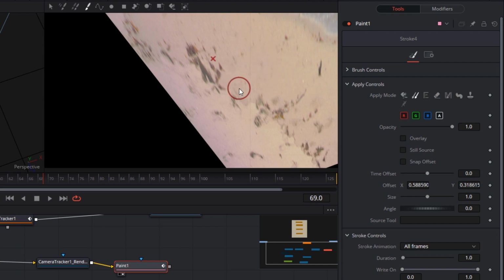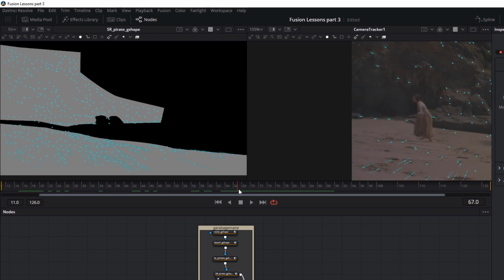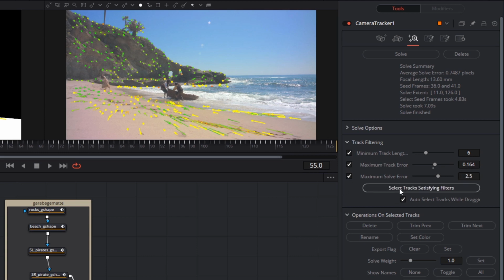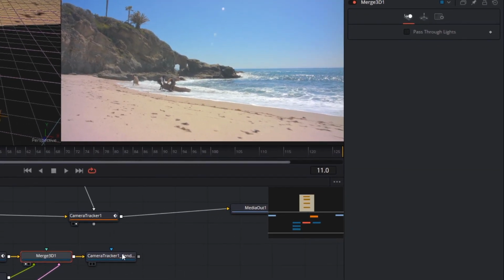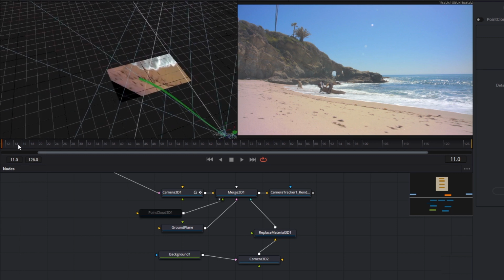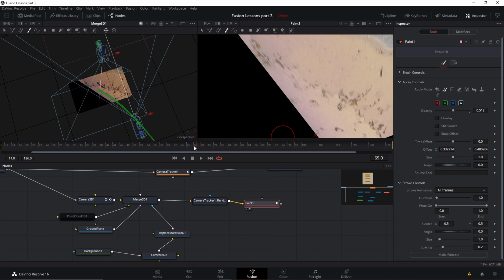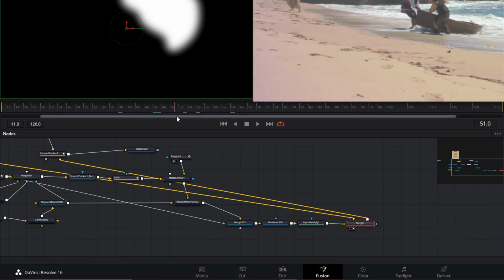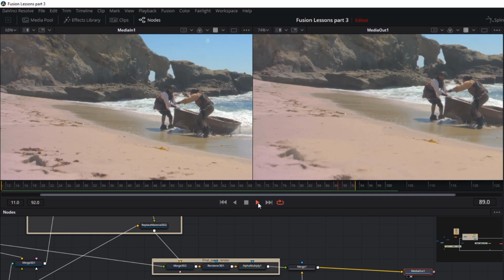Object Removal using Camera Tracking | DaVinci Resolve 16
Impossible Shots Episode: Object Removal using Camera Tracking

Use the power of camera tracking to remove objects from a scene. Discover how Fusion’s built-in camera tracker can make short work of removing markers, floor rigging and other scene problems.